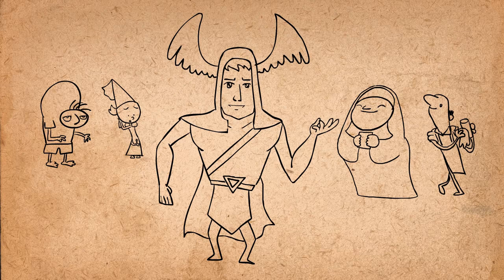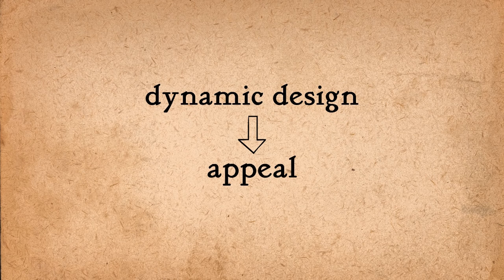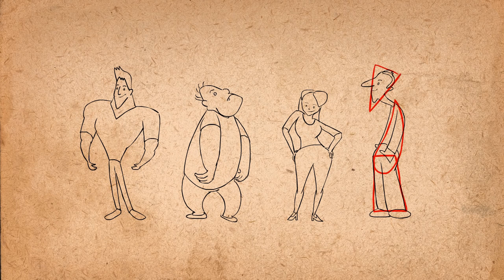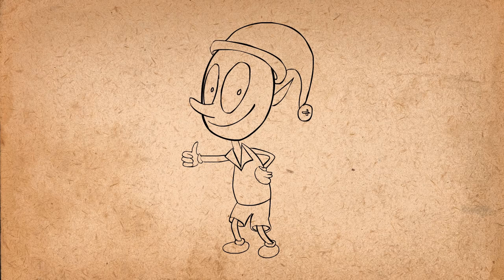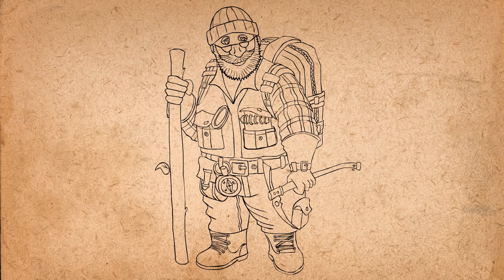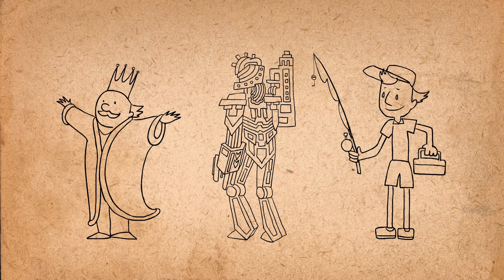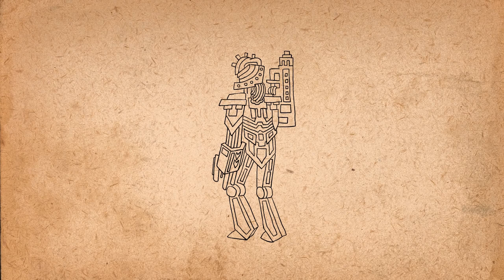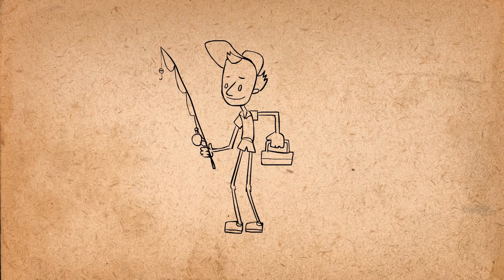12. Appeal - 12 Principles of Animation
This is my video series highlighting each of the 12 Principles of Animation as described by Frank Thomas and Ollie Johnston in their book "The Illusion of Life".